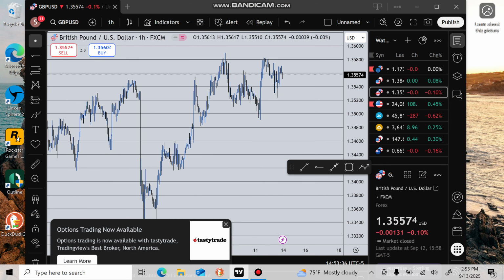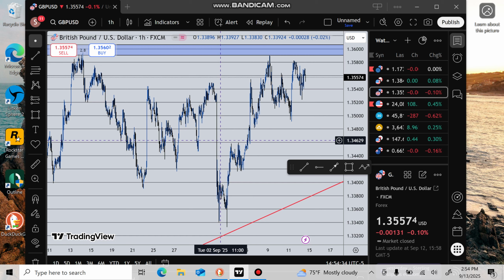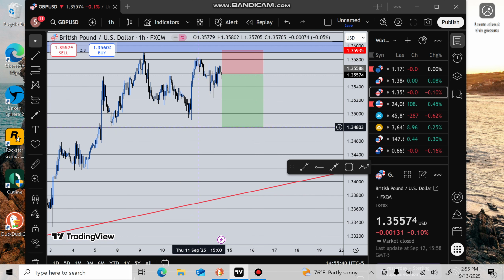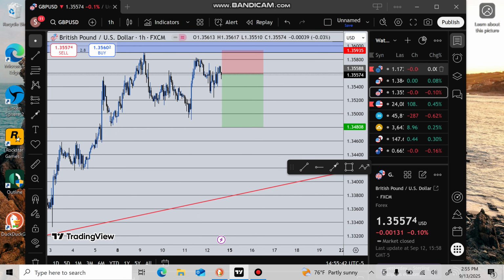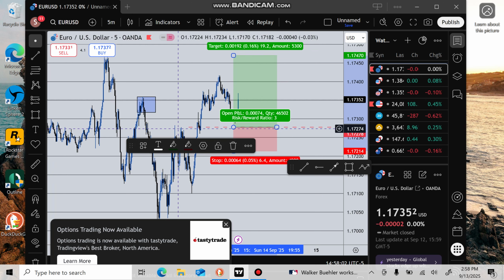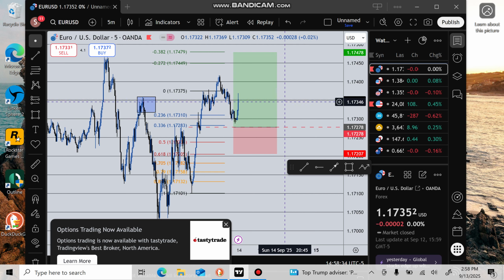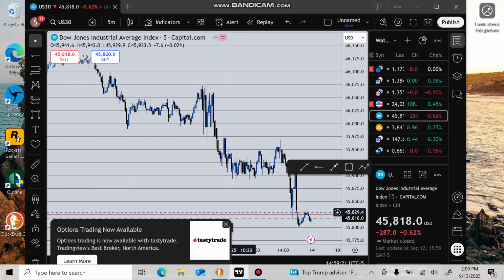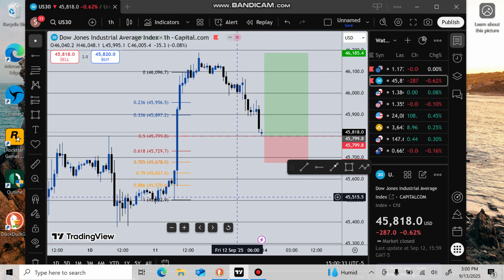How i look for trades in forex